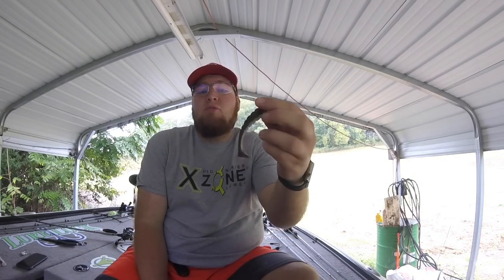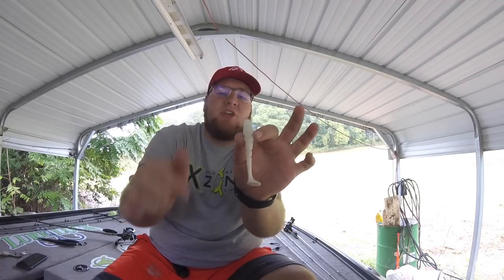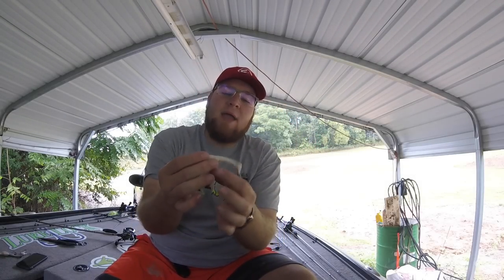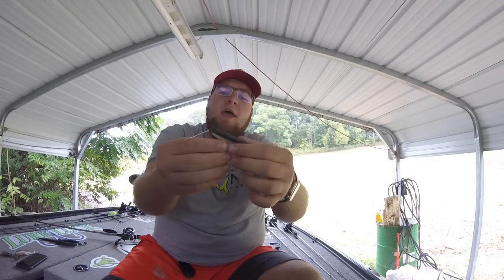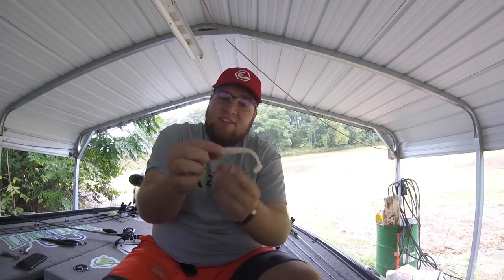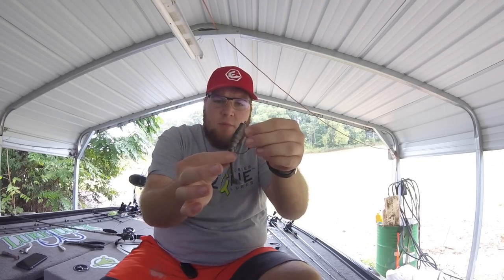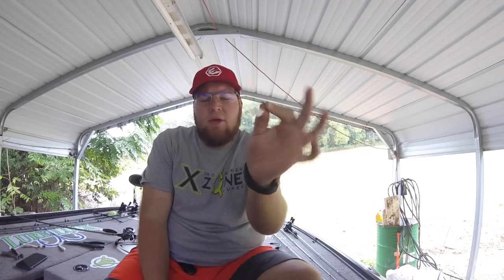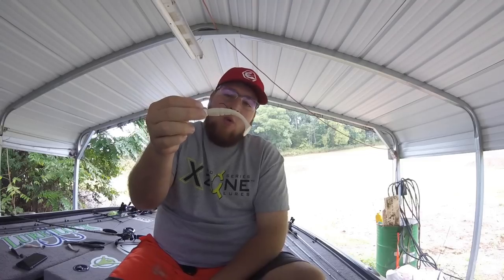How to fish micro swimbaits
Have you ever ran into those massive balls of bait fish that are so small you can't match the hatch effectively?? During the fall we run into this problem a lot on the TVA lakes and those bass get real picky when they have a whole buffet in front of them! Today we are going to dive into micro swim baits and why they are so effective for largemouth!

Baits -
X Zone Swammer

My boat
2010 Nitro Z7
2010 Mercury 200 Pro XS
8' Power Pole blades
Minn Kota Ultrex
Lowrance electronics